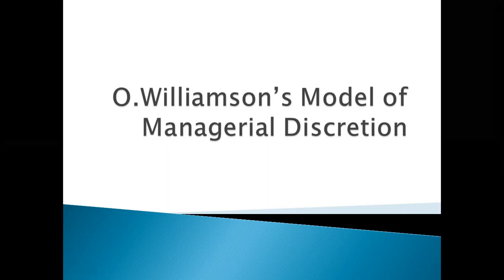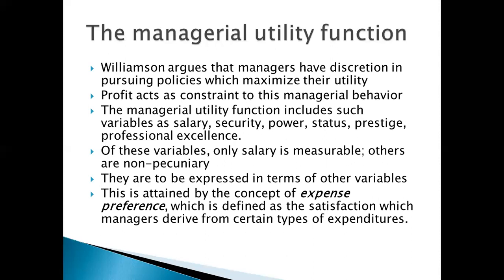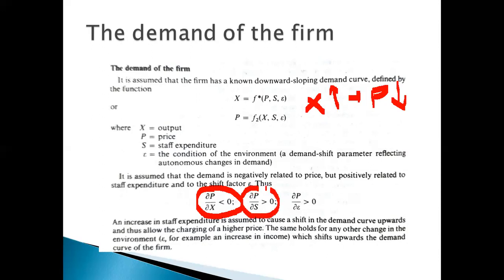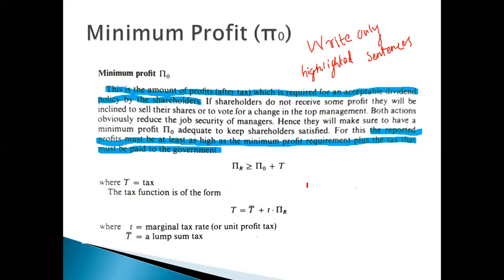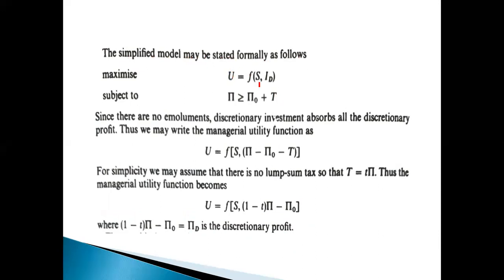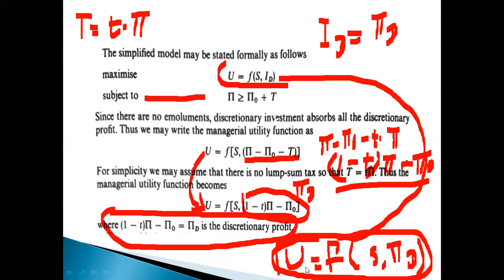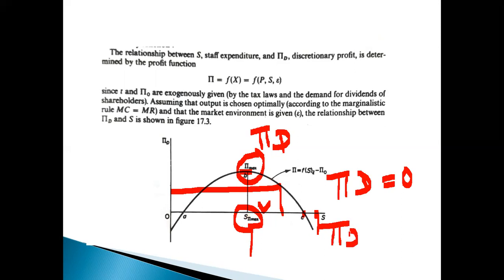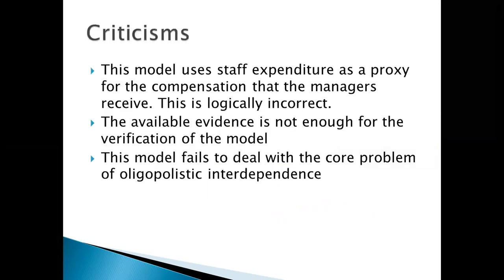O Williamson’s Model of Managerial Discretion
O.Williamson’s Model of Managerial Discretion/Reference-Modern Microeconomics by A.Koutsoyiannis published by Macmillian Press Limited